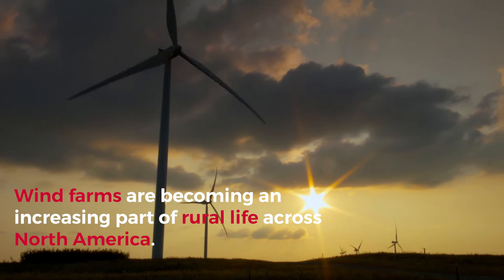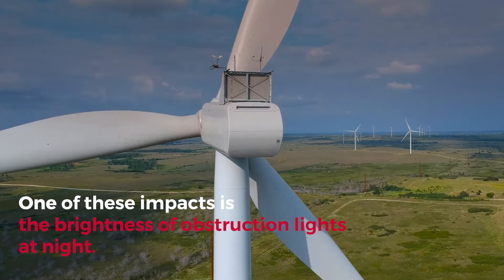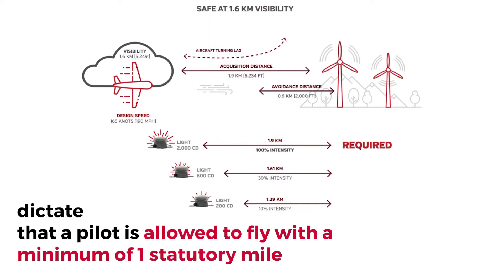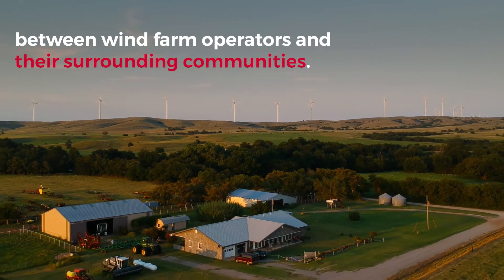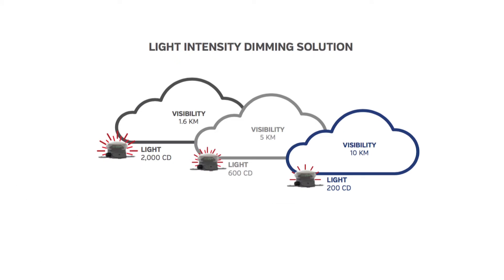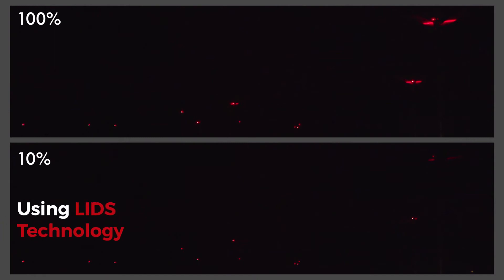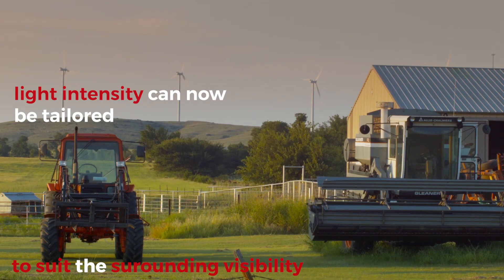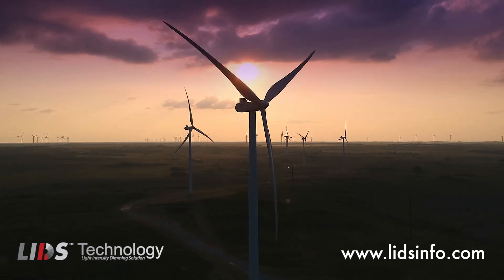TECHNOSTROBE : TECHNOLOGIE - LIDS DIM THE LIGHT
LIDS TECHNOLOGY : DIM THE LIGHT
Obstruction lights on wind farms are necessary for the safety of pilots and travelers. When at maximum intensity, the lights facilitate navigation during the worst visibility conditions.

However, under clear skies, the lights can be too bright for the purpose they serve. Thanks to LIDSTM (Lighting Intensity Dimming Solution) Technology, light intensity can now be tailored to suit the surrounding visibility. And that’s good news for everyone. In the air, and on the ground.